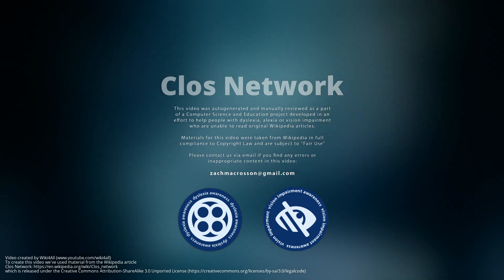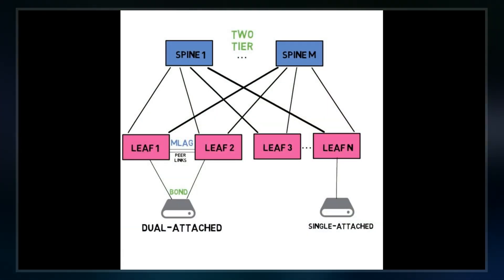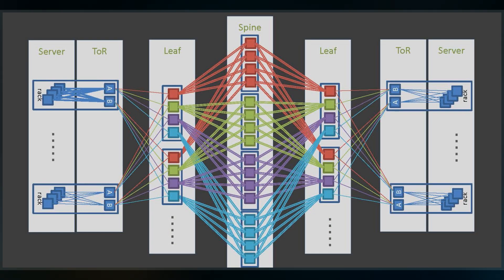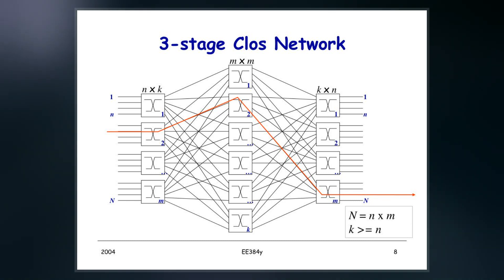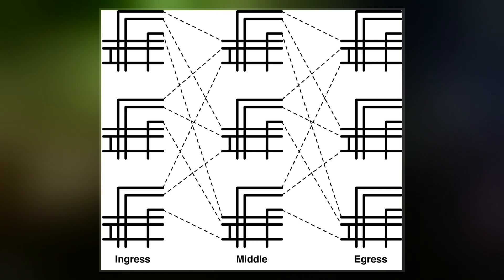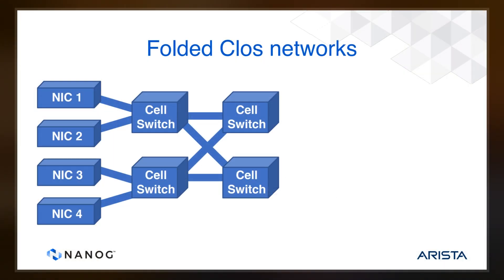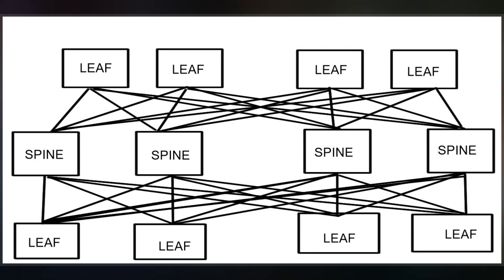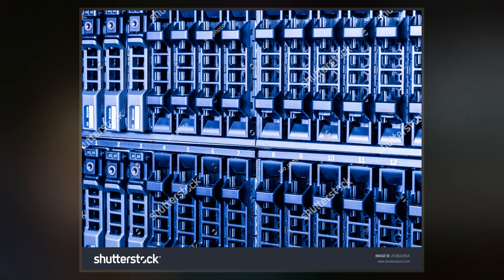Clos Network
In the field of telecommunications, a Clos network is a kind of multistage circuit-switching network which represents a theoretical idealization of practical, multistage switching systems. It was invented by Edson Erwin in 1938 and first formalized by Charles Clos  in 1952.